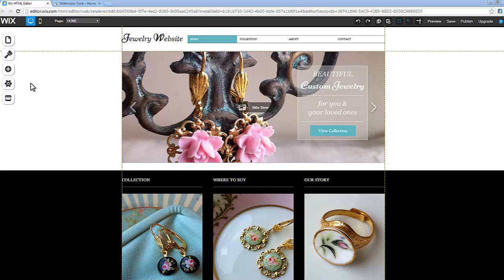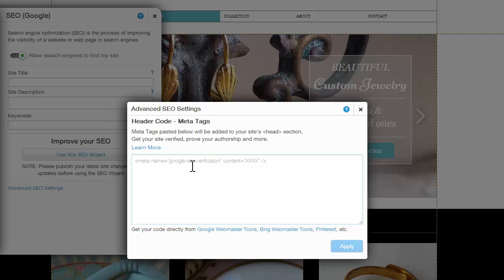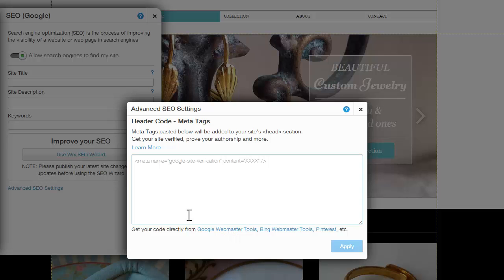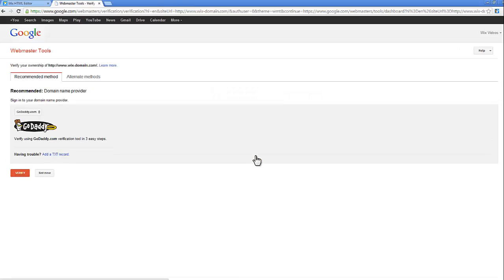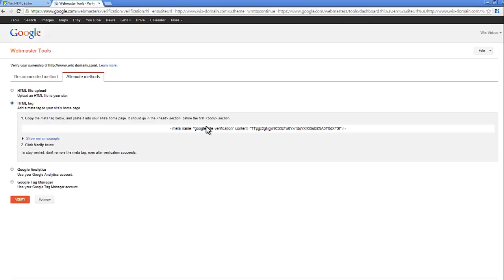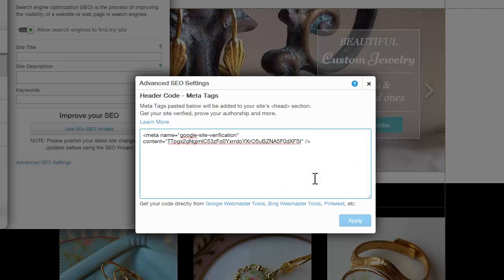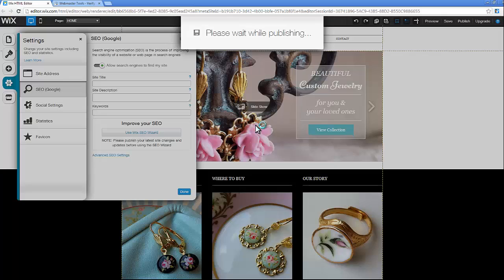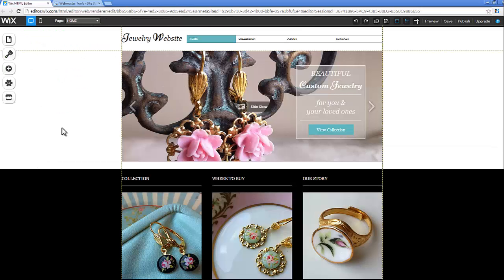HTML Website Builder | Header Code Meta Tags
You can now add a header code meta tag to your Wix site. This feature is designed for advanced users. Create your own free html website using Wix.com! Learn how to add a Pinterest Follow Button to your Wix site in the html editor. Save money designing your own website using Wix.com and get your business online today!